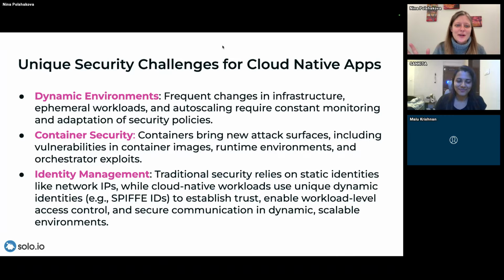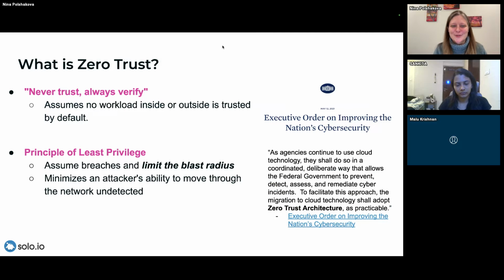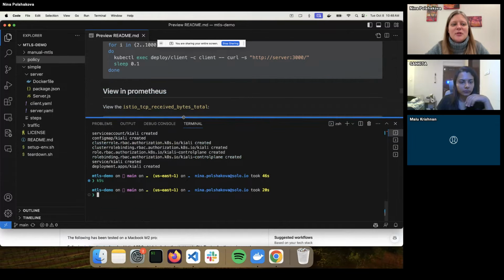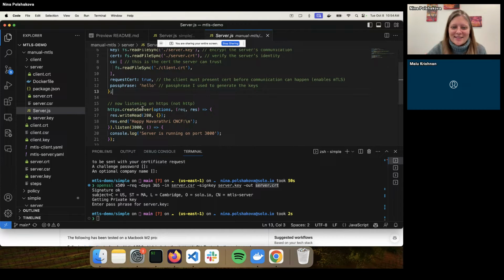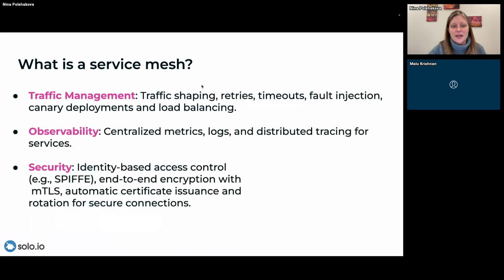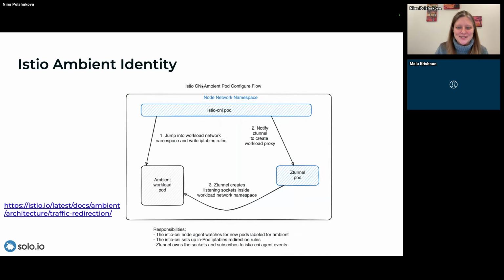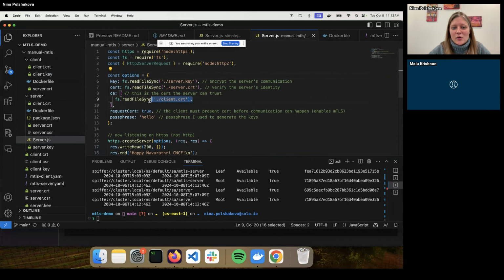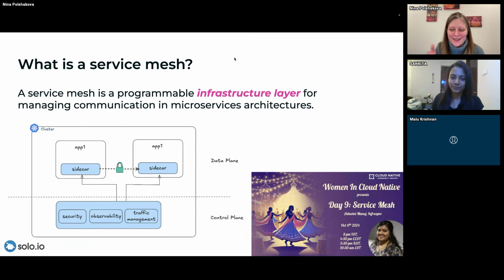Demystifying Zero Trust Cloud Native Security